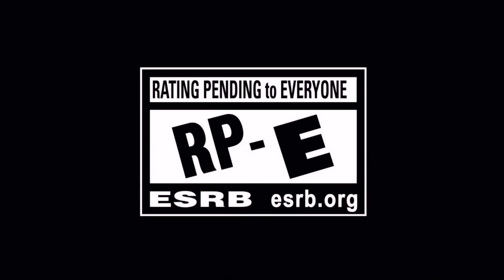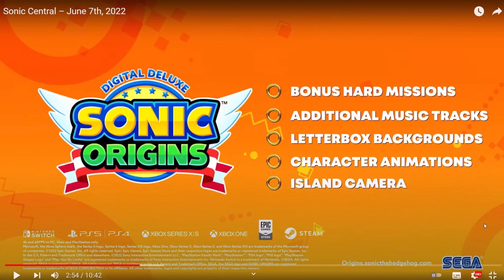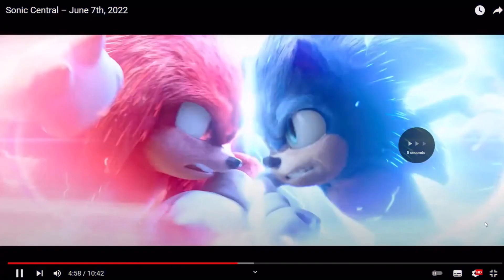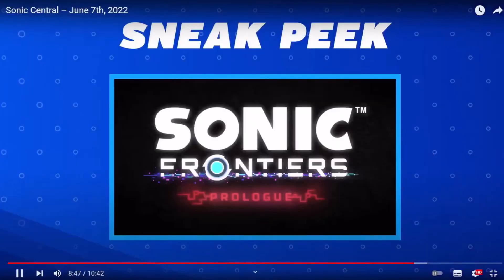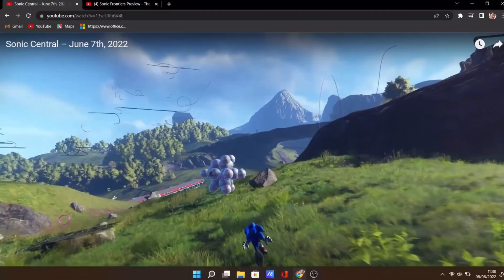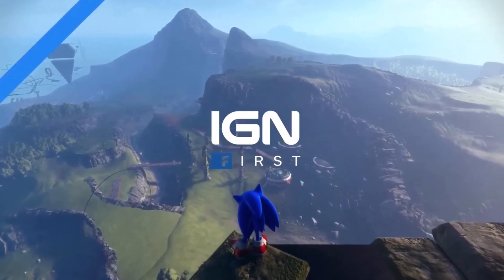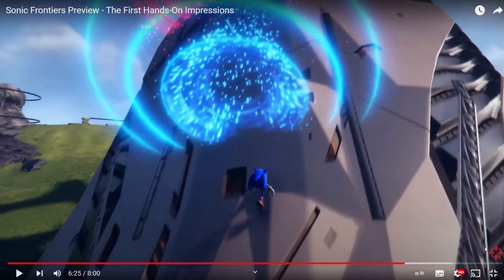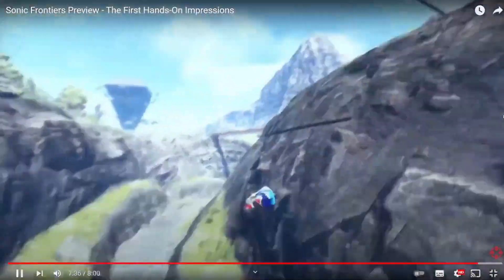Sonic Frontiers - Hands On Impressions AND Sonic Central - Analysis and Thoughts